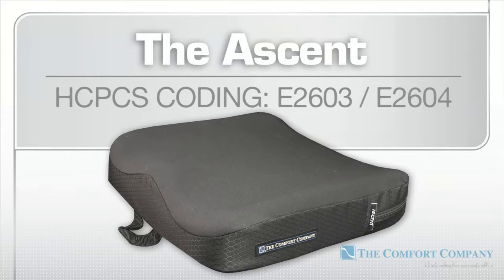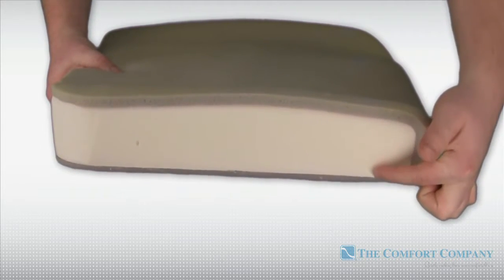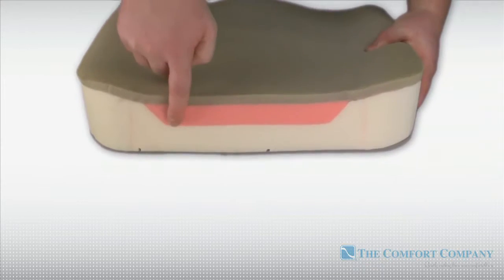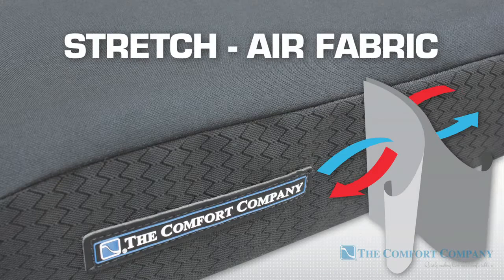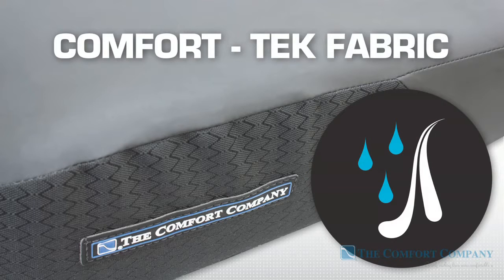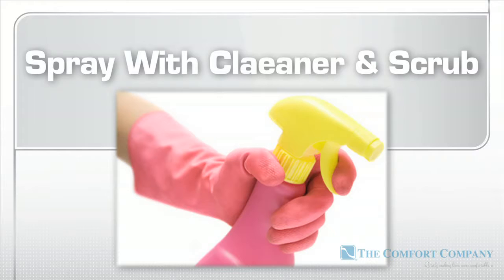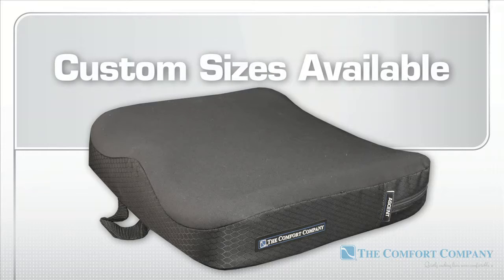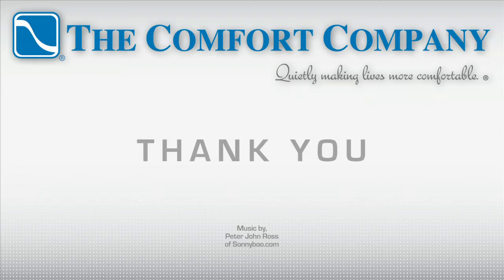Why Choose The Comfort Company Ascent Wheelchair Cushion with Stretch-Air Cover?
The Comfort Company Ascent Wheelchair Cushion with Stretch-Air Cover features tapered leg adductors which increase in width near the back of the cushion to give support to the greater trochanters. The viscool foam insert protects the ischial areas, while the pelvic, lateral, and medial thigh supports help to maintain proper posture. Its comfortable and durable seating surface is made up of stacked high resilience foams with an EVA foam bottom layer.

The Comfort Company Ascent Wheelchair Cushion with Stretch-Air Cover-